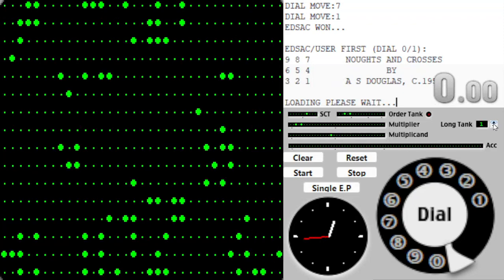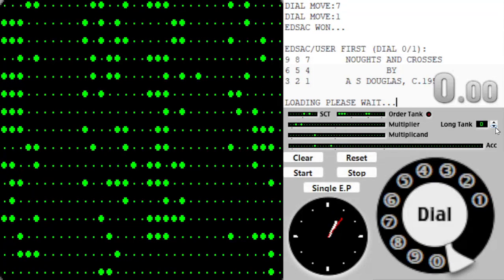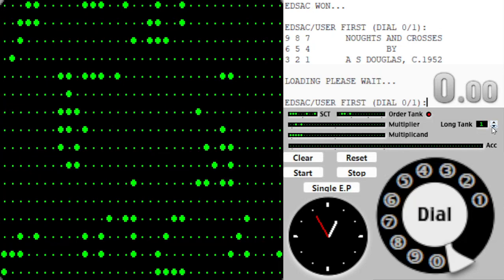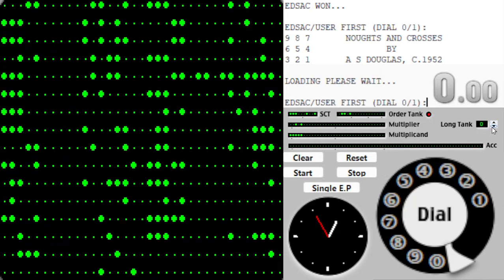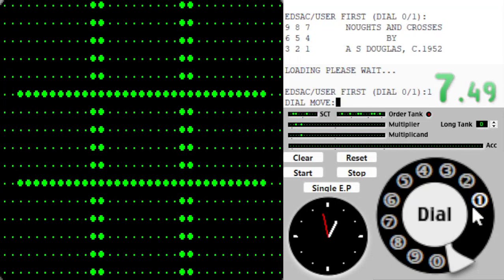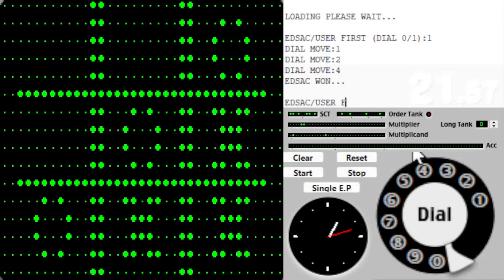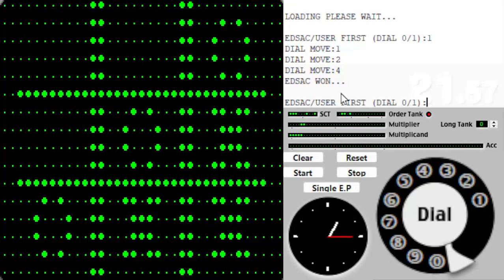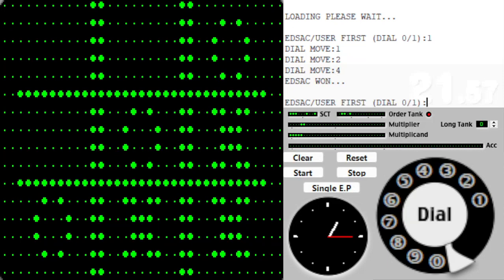OXO Any% in 21 seconds